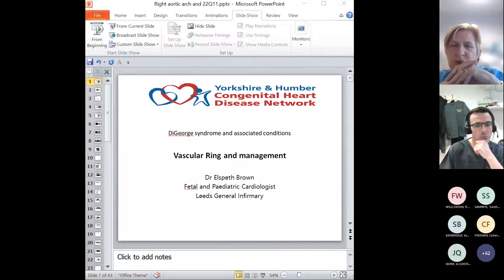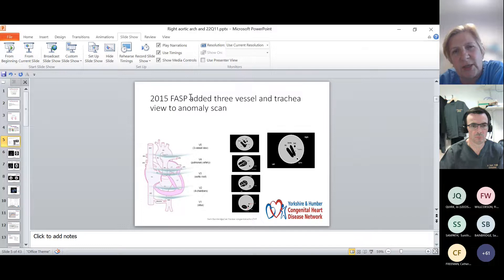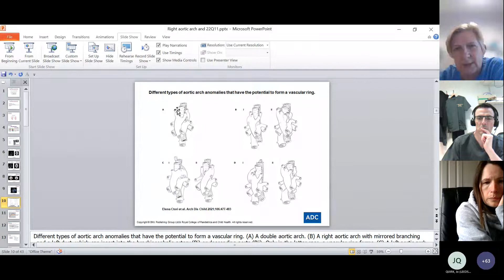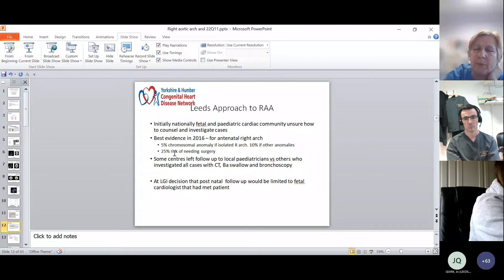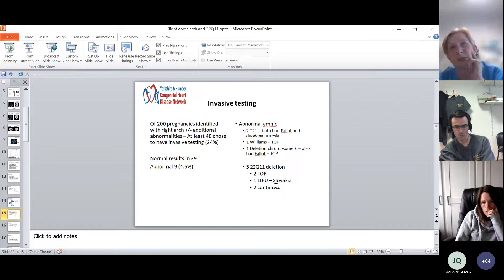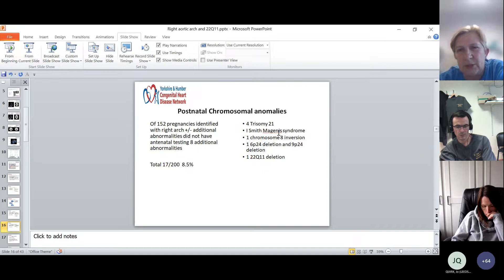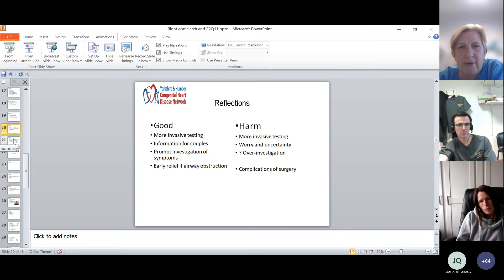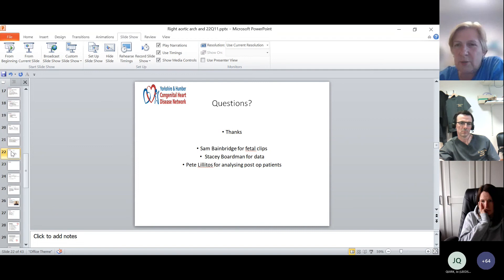Vascular Ring & Management - Dr Elspeth Brown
Neonatal Education Session - DiGeorge Syndrome - April 2022